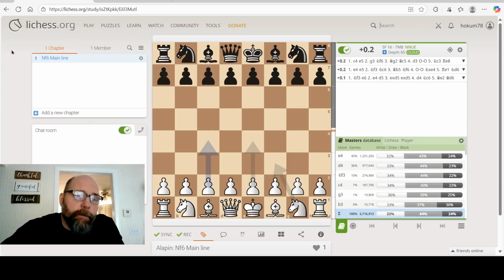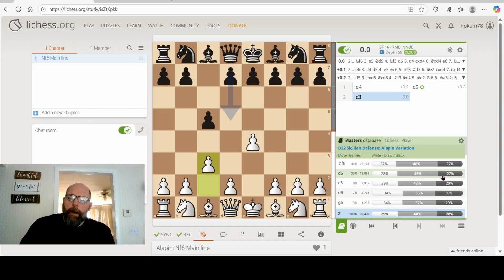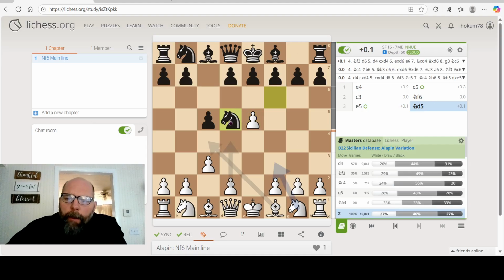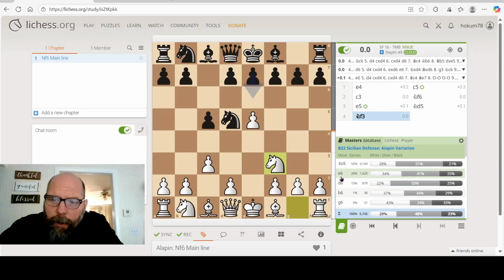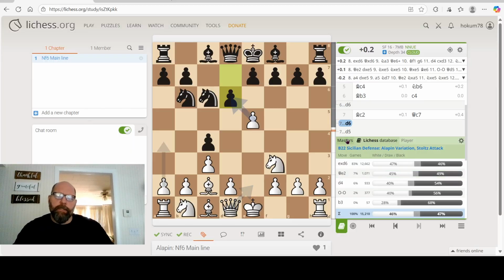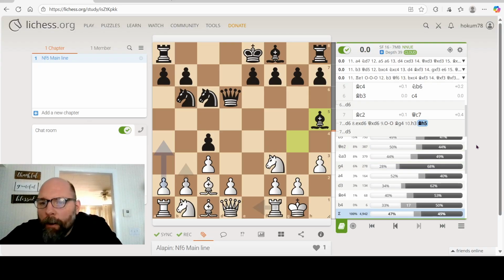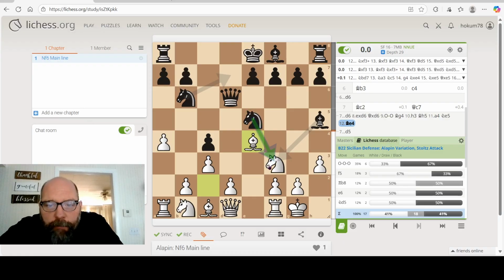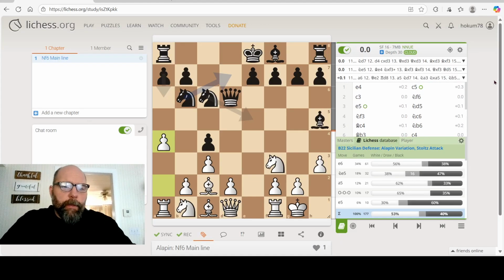Creating a chess opening file using a Lichess study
In this video I discuss how to use lichess to create an opening file.  I talk about move selection and when to you use computer generated ideas.   This is not a repertoire video where I give you line after line for you to remember.  It's a this is how you use this tool type video with some suggestions on choosing moves that will work for you.